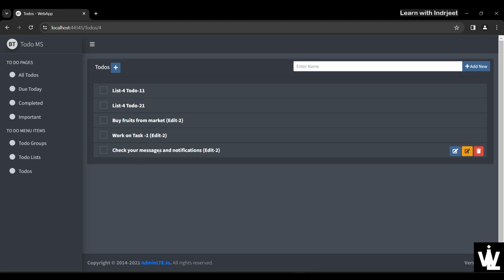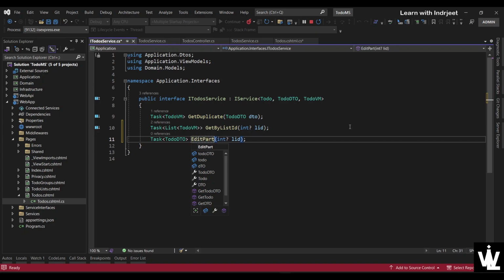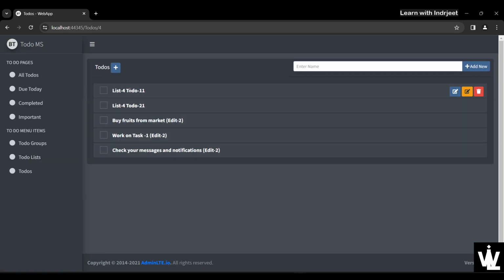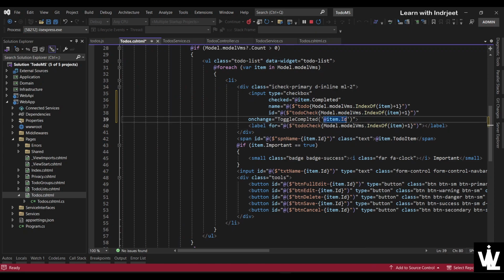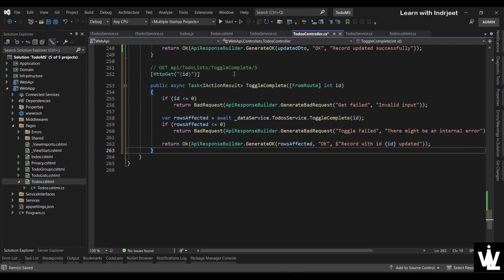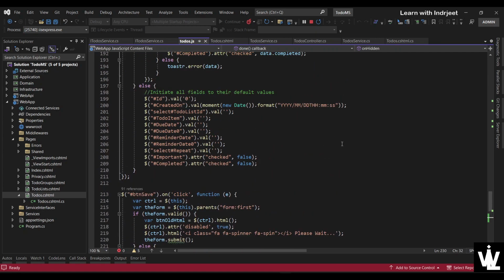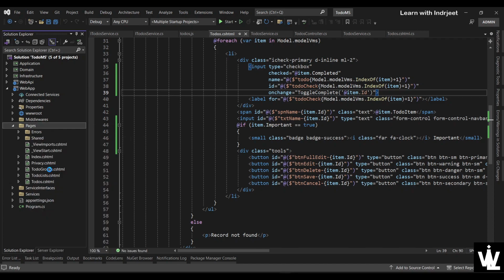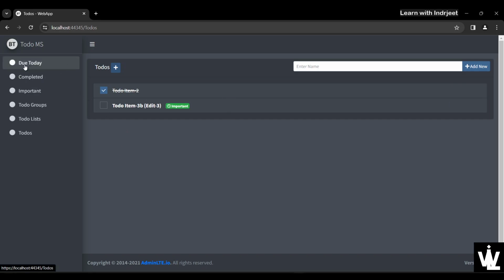26. Improve Edit Partial and Implement Toggle Complete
Improve Edit Partial and Implement Toggle Complete